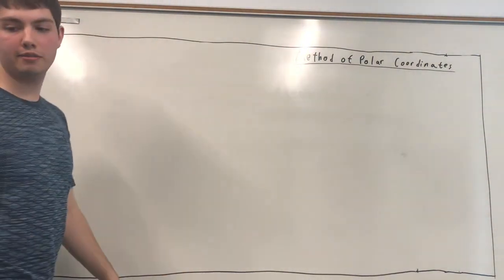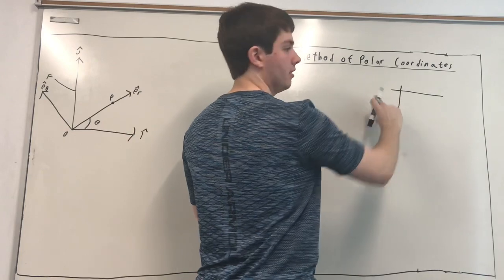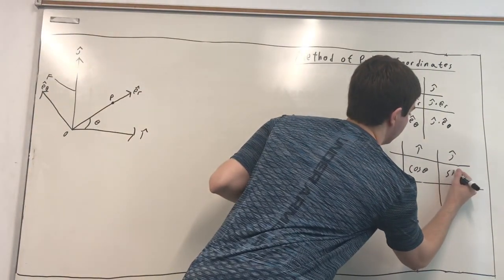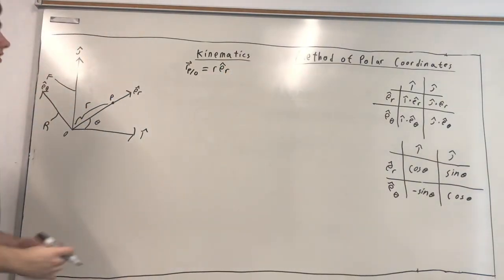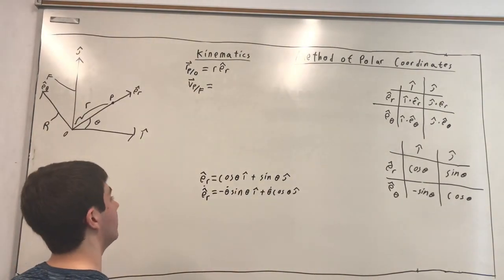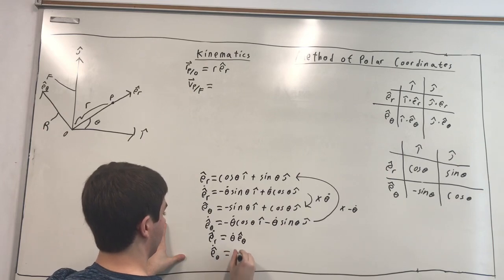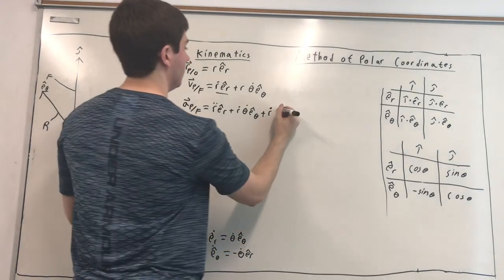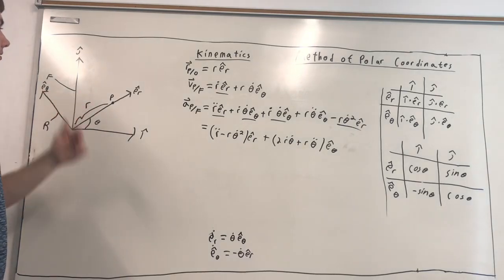Dynamics Video 2 Rotating Frames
Rotating frames and Polar coordinates